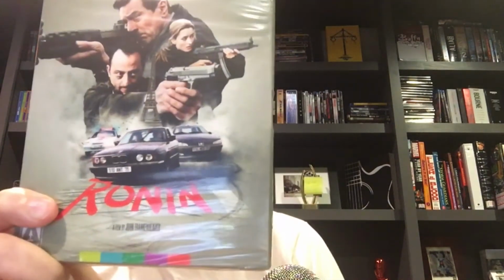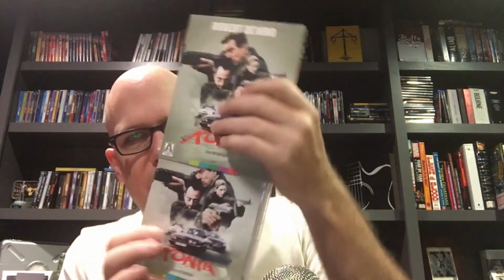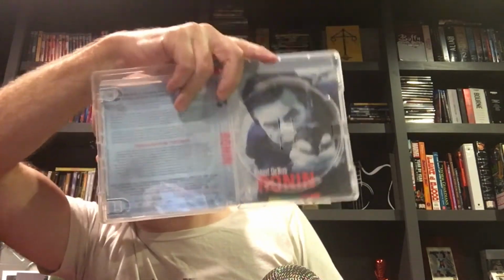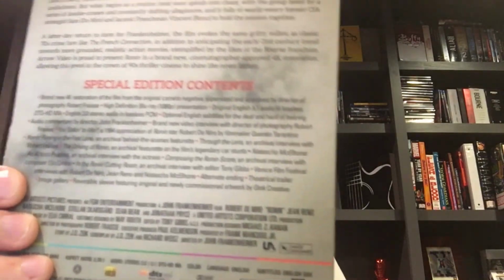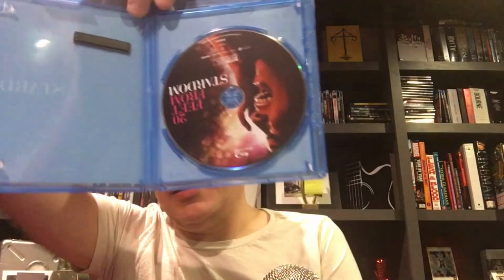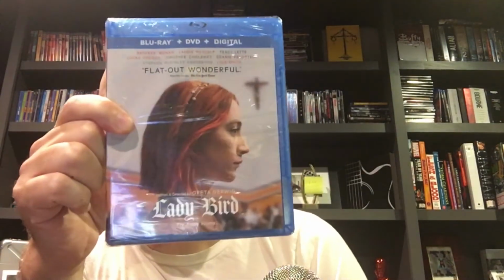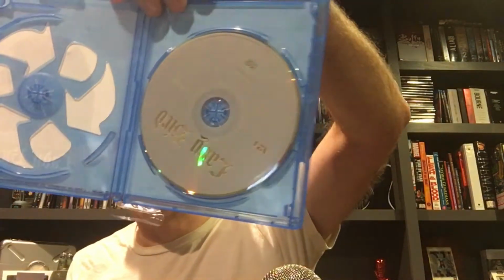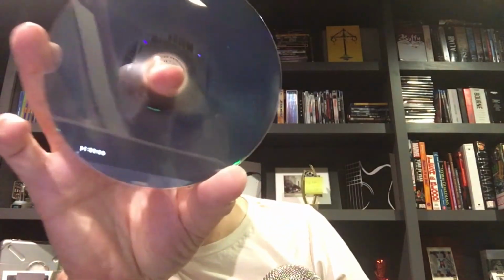Amazon, Hamilton Book, and Mercari Haul!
Some awesome new documentaries, Arrow Video, and my favorite film of 2018 finally dded to my collection!

Also, check out and interact on CULTURESMASH a weekly livestream covering all sorts of pop culture related to movies and TV: